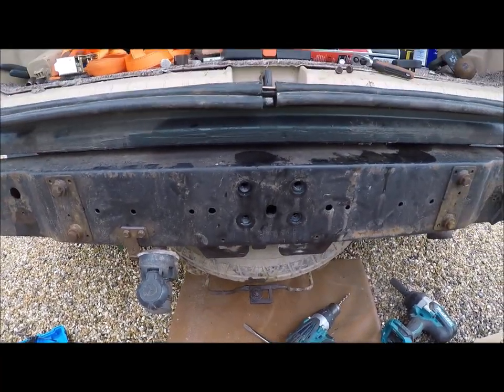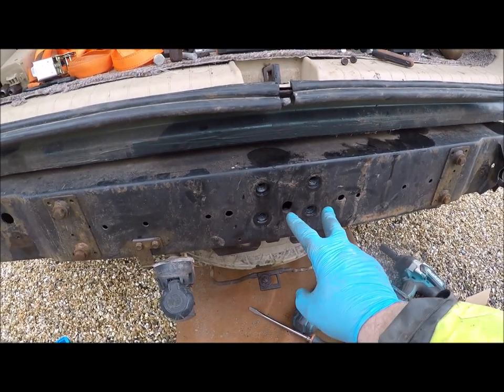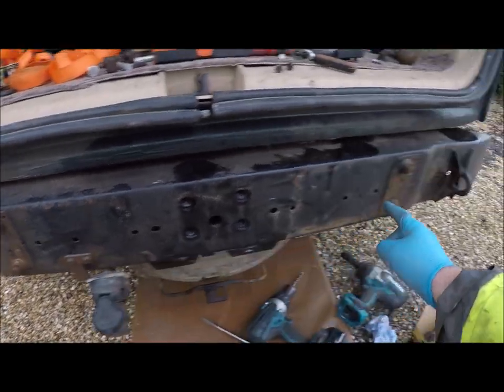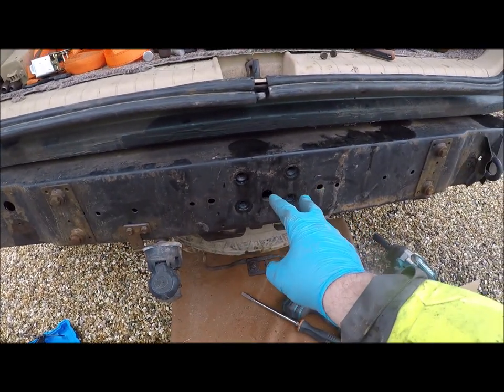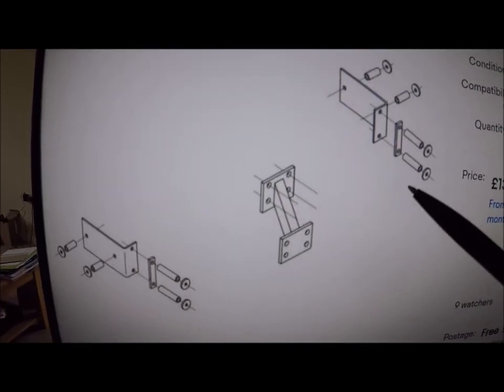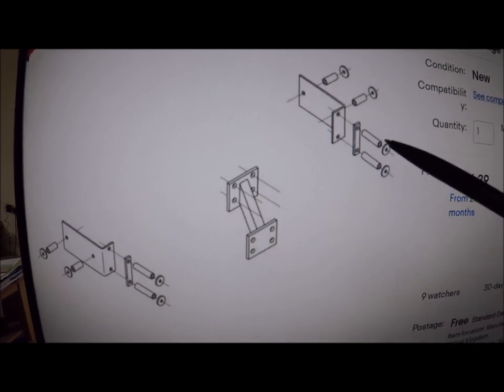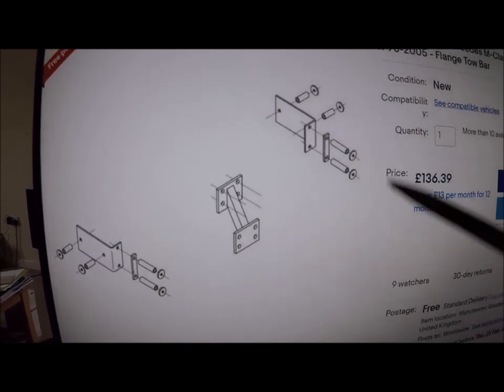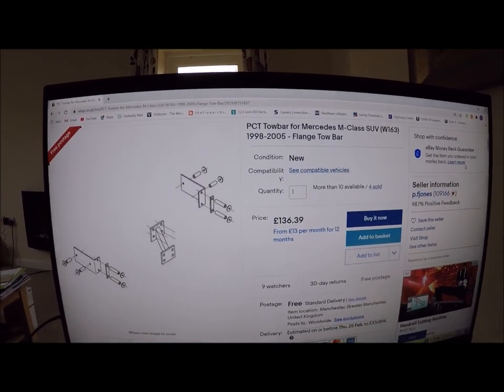Mercedes ML W163 Tow Hitch Installation Warning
Hello everyone, I have made this short video to make you aware of the dangers of not fitting a tow hitch properly .  You must have a strengthening kit as well as the hitch itself.  Otherwise your rear bumper may just rip off when towing your caravan, boat or trailer .